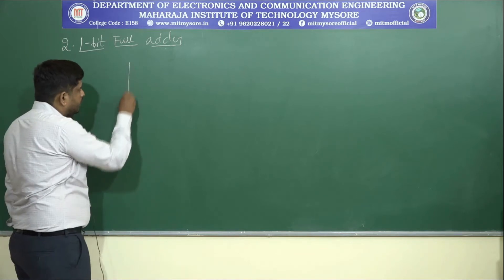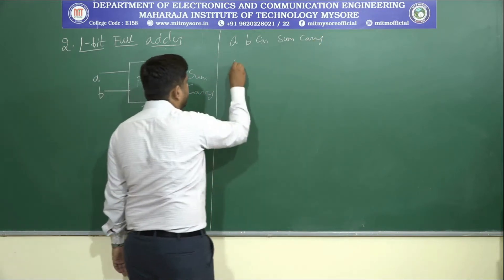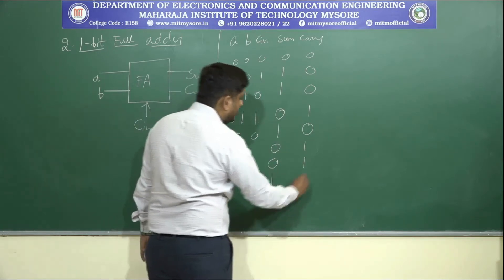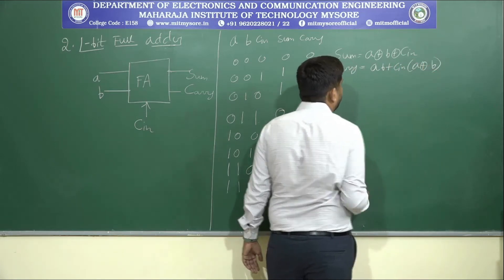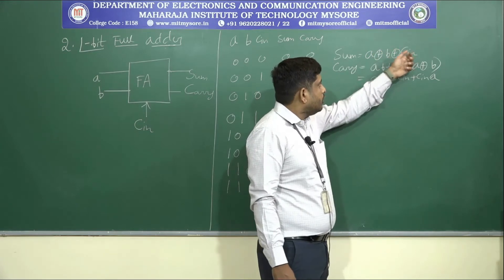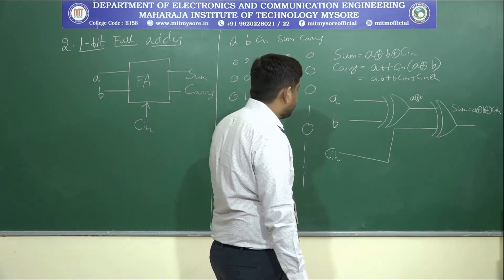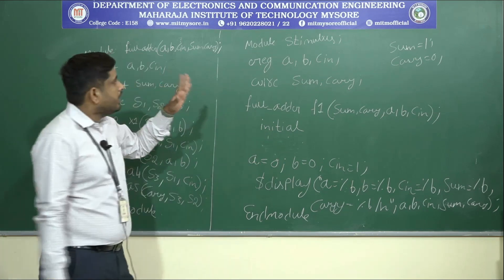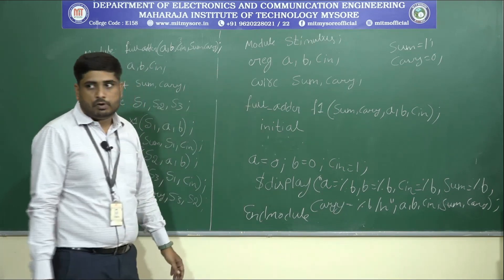Full adder | V Sem | ECE | M3 | S3